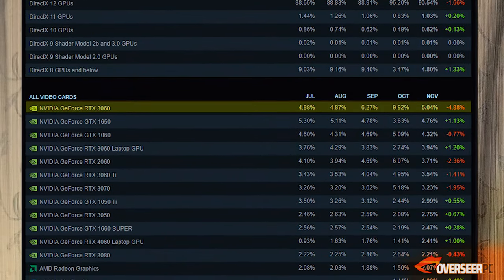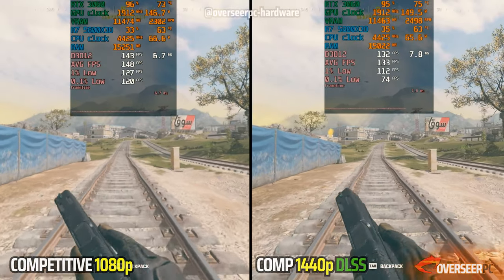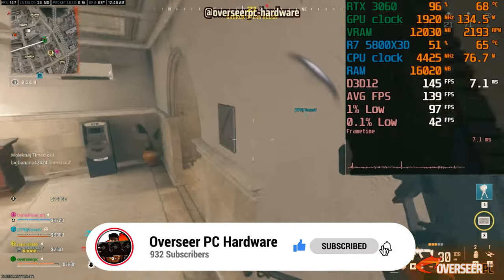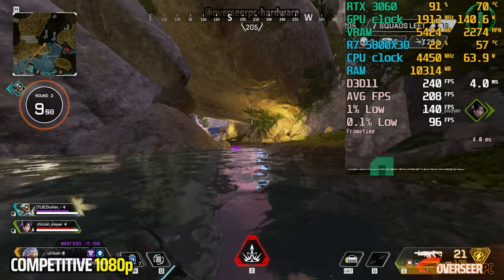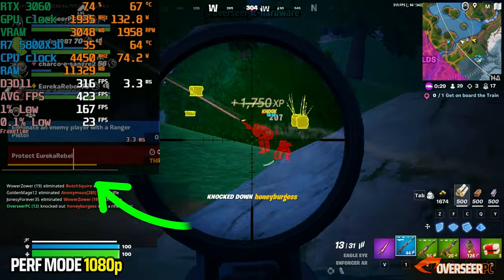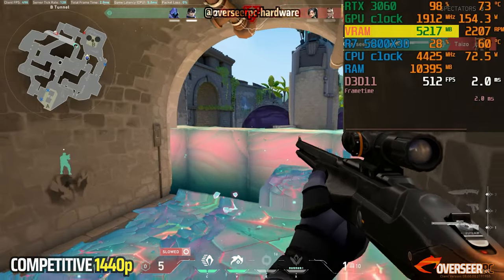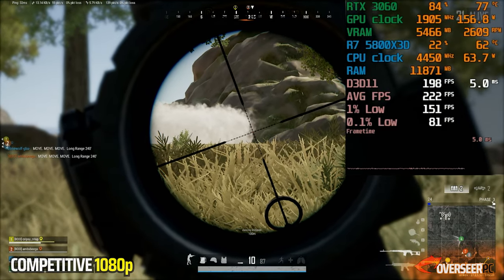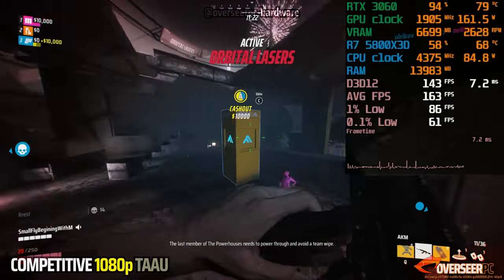🛑 Watch THIS before you BUY an RTX 3060 in 2024! 🛑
The RTX 3060 12GB is currently the most popular card in the Steam hardware survey, and you've been thinking of getting one. Let's be honest, it's not exactly a new model however if you're a competitive gamer, is this actually worth getting. It comes with a lot of VRAM, which could be very attractive if you also play single player games. In this video we will testing the RTX 3060 12GB and see if it is still viable for competitive gaming in 2024.. We'll be testing the RTX 3060 in our usual competitive shooters like Warzone, Apex Legends, Fortnite, Valorant, PUBG and The Finals!!

🟣 RTX 3060 in 2024 🟣

GPU specs, Drivers - 00:00
COD Warzone 3 - 1:42
Apex Legends - 3:39
Fortnite - 5:04
Valorant - 7:14
PUBG - 8:44
The Finals (and Conclusion) - 10:15

📸 Gameplays Recorded on external PC with capture card Elgato 4K60 Pro MK2 (No Performance Loss)

- EKWB EK-AIO 280mm D-RGB
- EVGA RTX 3060 12GB XC
- ASUS RTX 4060 8GB Dual

Drivers Used:
*Nvidia Game Ready Drivers 546.33
*Stock fan settings
*ReBAR and XMP enabled in the BIOS

Yes, every patch (or Season/Chapter), PC hardware performance does change!!

As always, all of our testing is based off real-world gameplays, which truly reflects actual performance of the hardware in-game. Here in OverseerPC, we focus more on real world performance rather than charts - and we tune settings to Competitive. This is real hardware testings, real gameplay, real advise, No BS.. this is OverseerPC.

👉 Real Hardware. Real Gameplay. Real Advise. No BS.